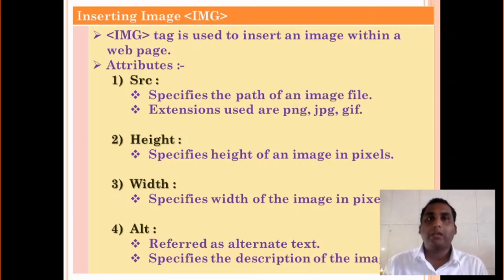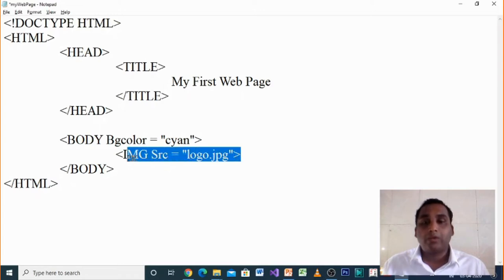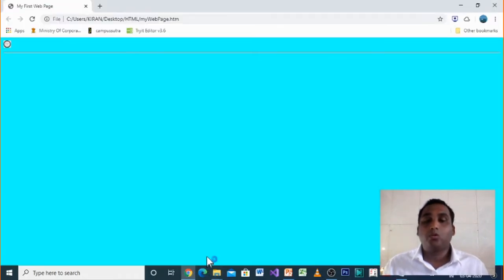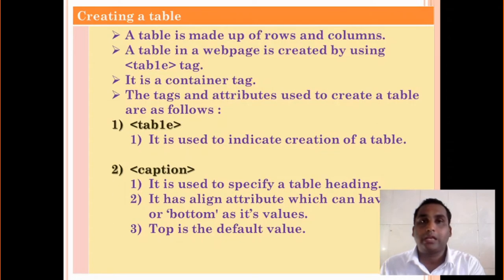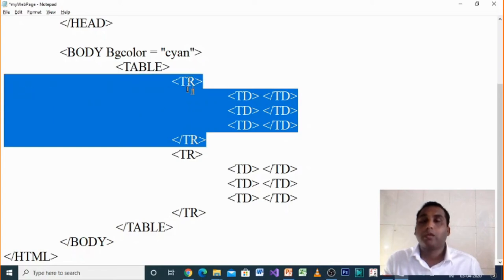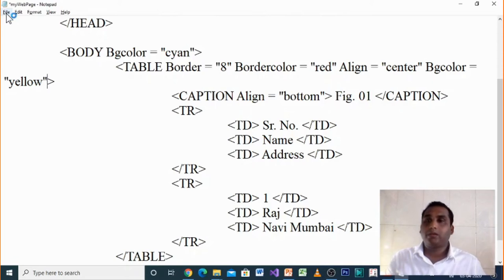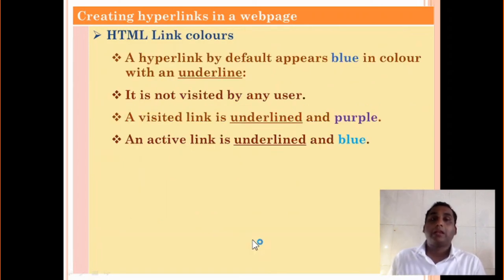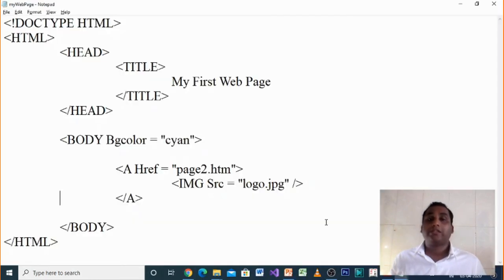Impressive Web Designing - Part 2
F.Y.J.C. - I.T. - Chapter 3 - Impressive Web Designing - Part 2